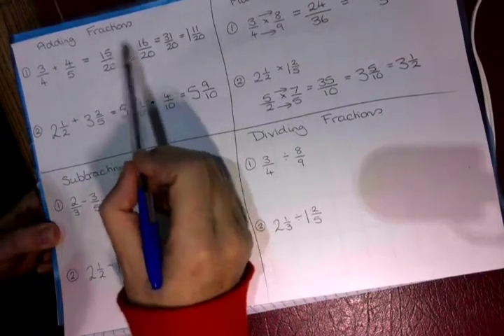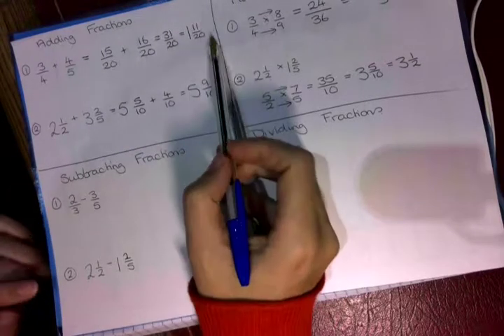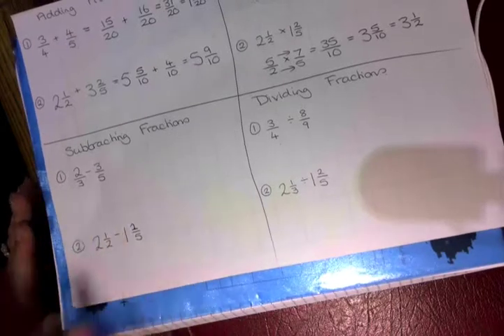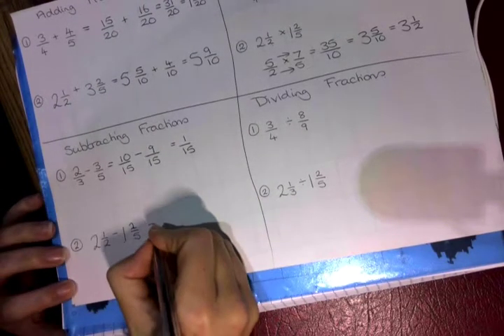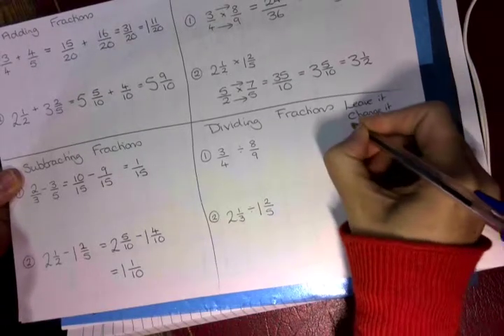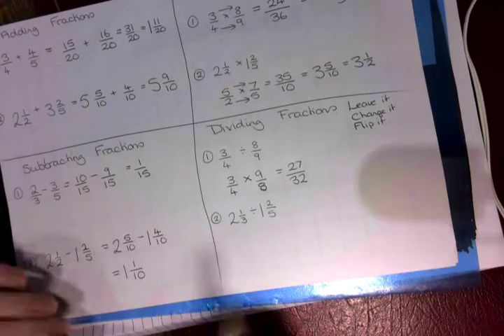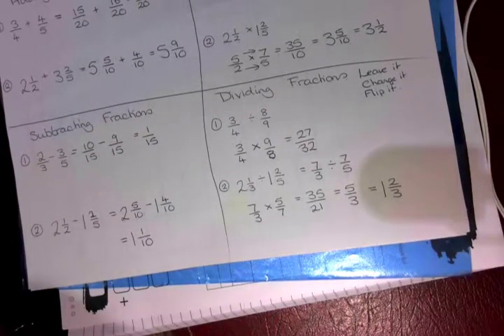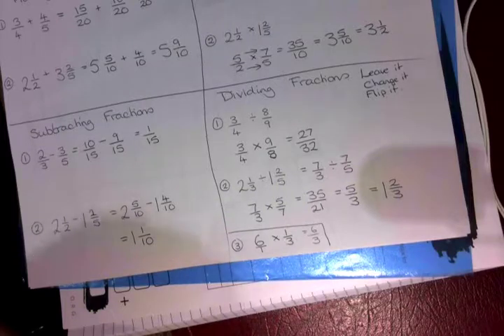fractions four rules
Introduction for year 9 cover lesson